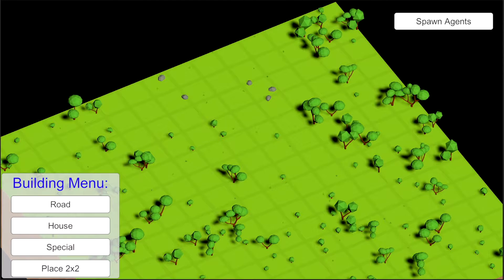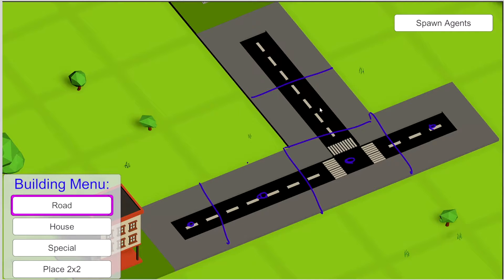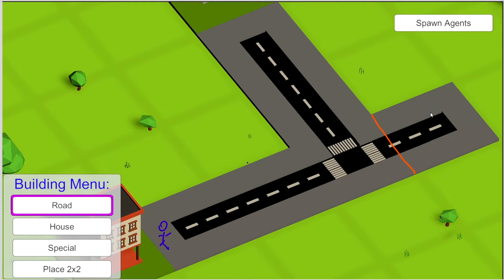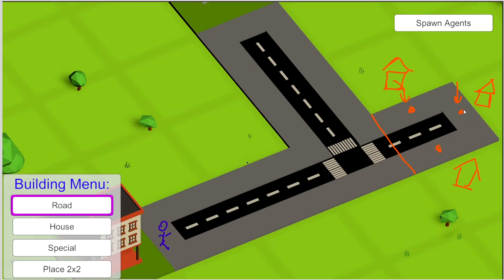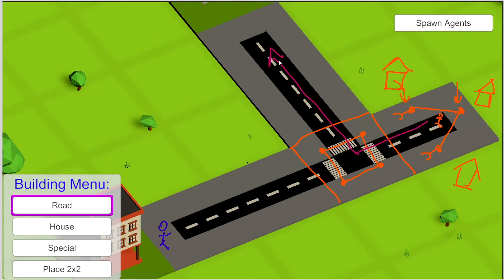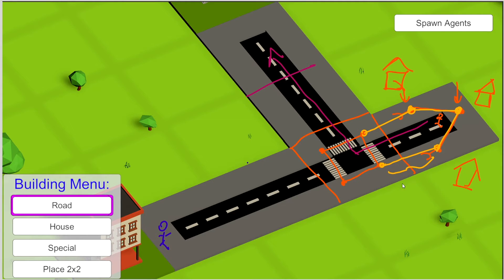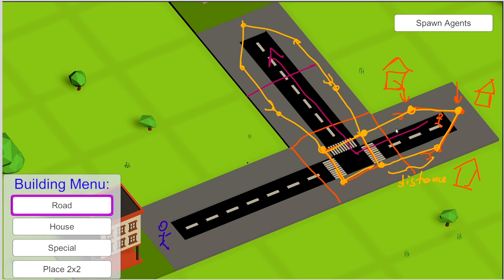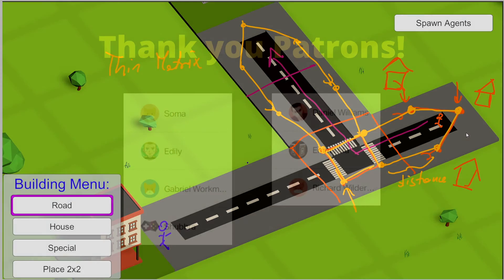Pedestrian AI in Unity - P5